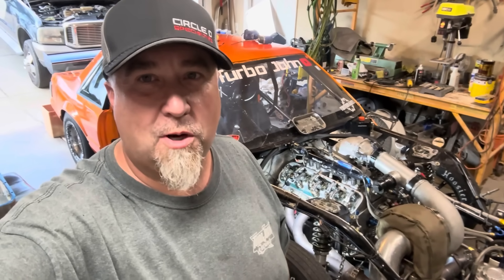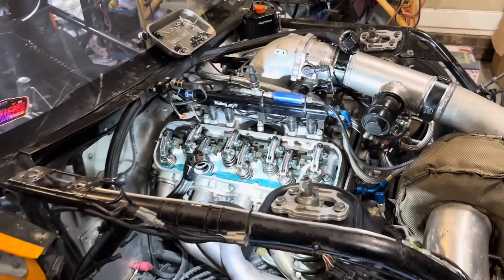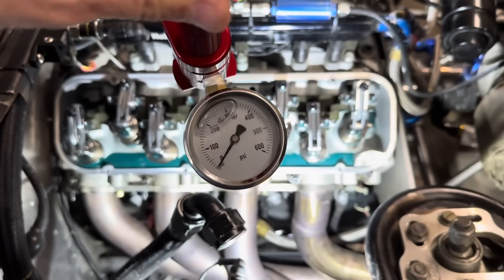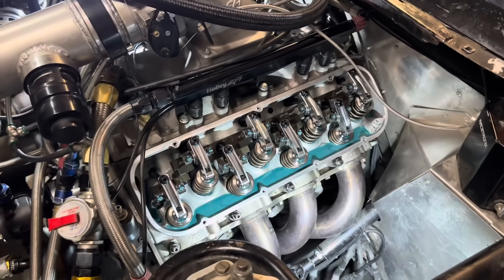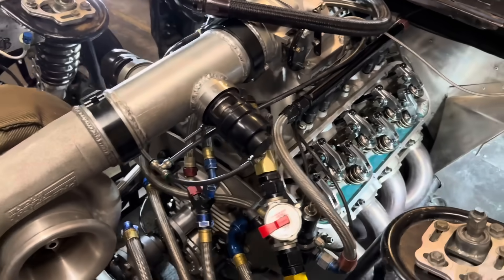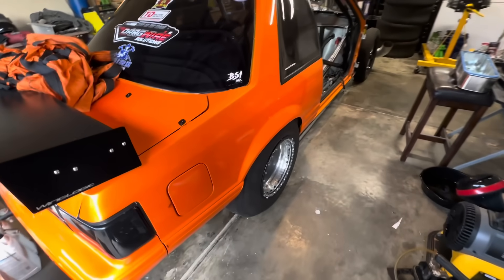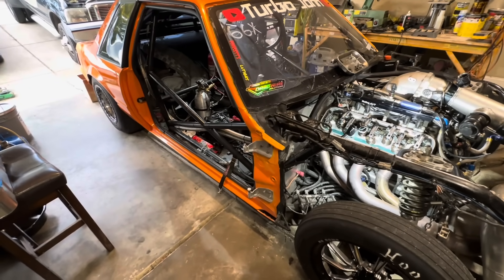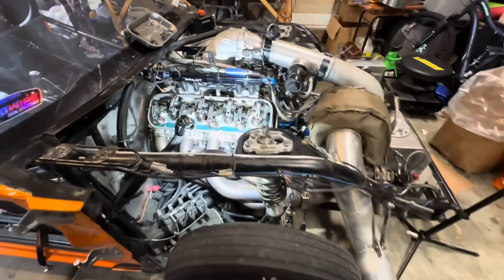Checking Valve Spring Pressure & Adjusting Rocker Arms | Turbo Mustang Prep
Today we’re diving into some race car maintenance—checking valve spring pressure and adjusting rocker arms on the turbo Mustang. After a big win at Summerduck, it’s time to go through the motor and make sure everything is ready for this weekend’s races.

In this video, I’ll walk you through:
 • How to check valve lash (cold vs hot clearance)
 • Step-by-step rocker arm adjustment
 • Using a spring pressure checker to verify seat pressure
 • Reviewing shock data and suspension setup changes
 • Prepping for upcoming races at Galot and Rico

This is the behind-the-scenes work that keeps the car fast and reliable on small tire no-prep tracks. Race car life never stops!

If you’re into no-prep racing, small tire shootouts, or just love learning about the mechanical side of drag racing—this video’s for you.

👉 Drop a comment if you’ve got tips, questions, or if you’ll be at Rico for King of Rico!

Every Wednesday Turbo John talks LIVE with members of his YouTube channel. Learn insider secrets, ask questions or share info about your own racing experience, and hang out with the Turbo John crew!